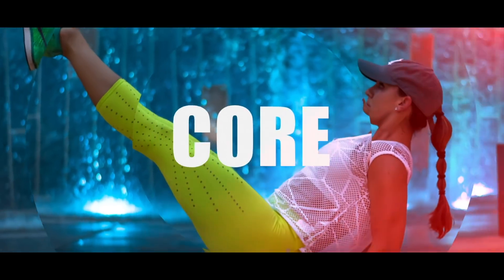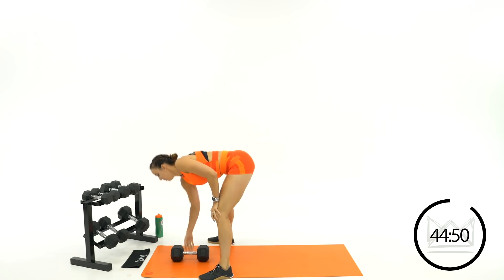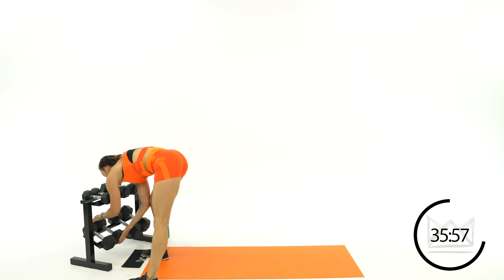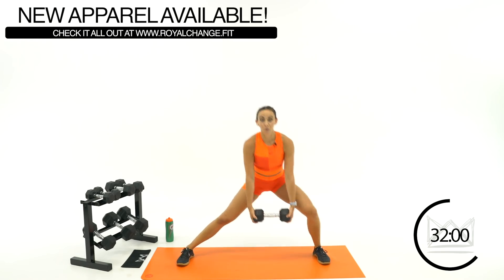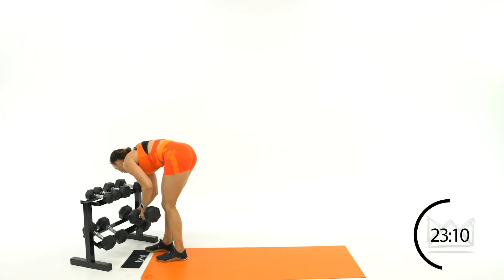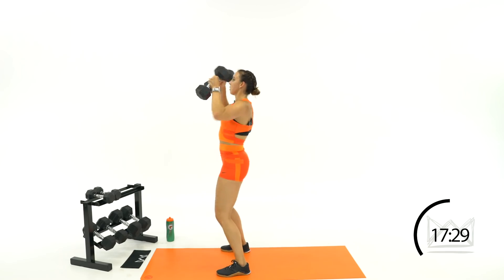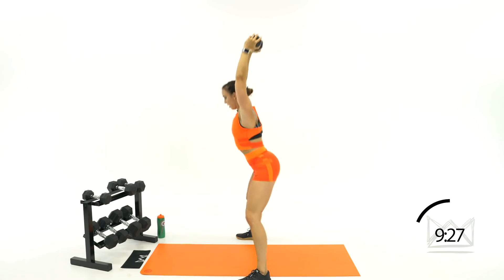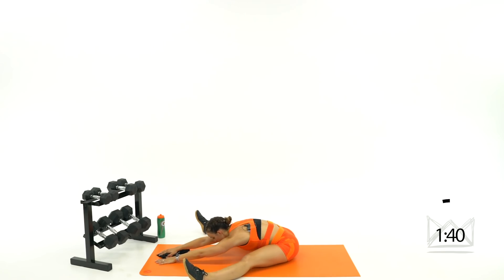50 Minute Full Body HIIT Strength Workout 🔥Burn 550 Calories!* 🔥Sydney Cummings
Join the Sydney Squad NOW for the 30 Day Stronger You Challenge! Get access to nutrition, help with tracking and analyzing your nutrition and workout progress, access to me going live frequently doing educational sessions and Q&A's, guest appearances from outside specialists (registered dietitians, physical therapists, chiropractors, etc), get the workout calendar for free, join a group of almost 600 like minded people from across the entire world here!

NEXT MEET AND GREET! Beach beside Santa Monica Pier September 7th from 12:00-2:00pm! Let me know if you can make it!

We are working hard today to feel stronger and push our bodies to their best efforts in this full body hiit strength workout! I am using 10, 15, 20, and 30  pound dumbbells today but pick weights that challenge you at your fitness level today! We are working for 40 seconds and 20 seconds. The focus is full body strength so be ready to push yourself in each of our strength circuits! Be ready to move with strength and power! Share this workout with a friend and I can't wait to work hard with you!